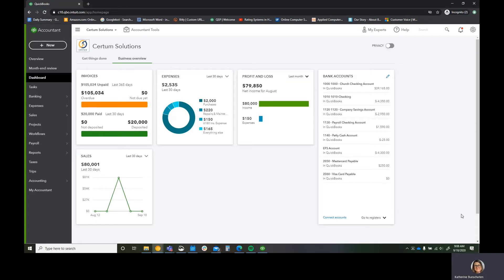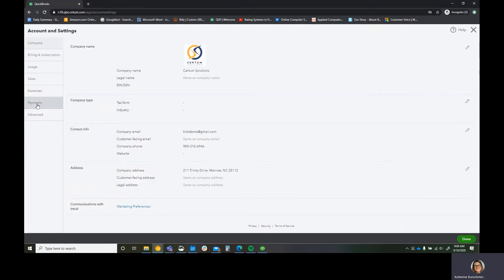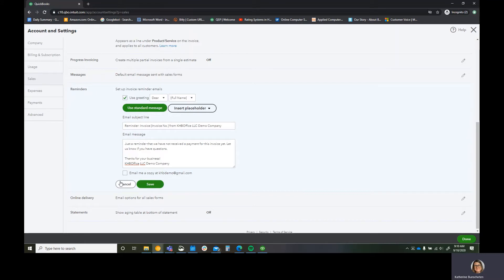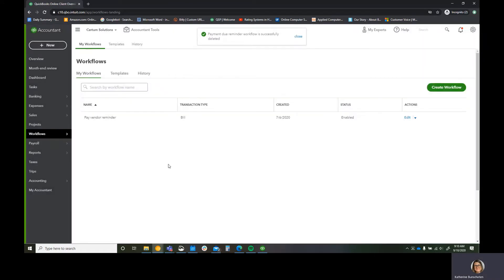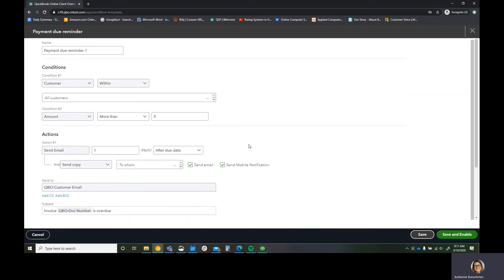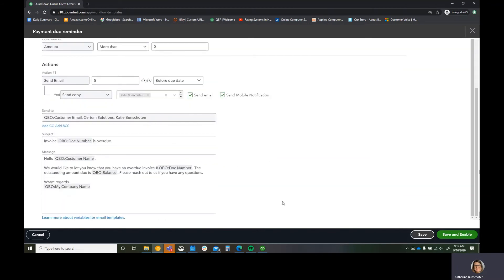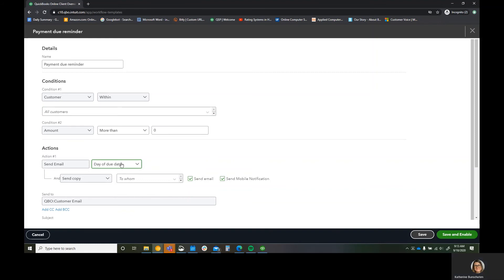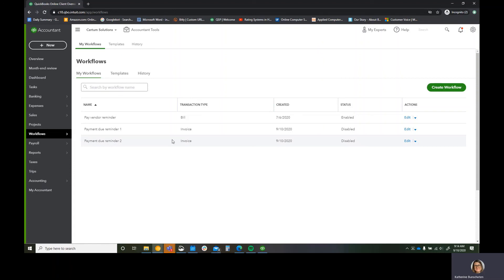TUTORIAL | QuickBooks Online Advanced - Invoice Reminder Emails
Please note - this is how to do automated invoice reminders in QuickBooks Online Advanced. To see how to do automated invoice reminder emails in QuickBooks Online Plus, please check this video

In this video we go over how to automatically remind your customers of past due invoices on an automated schedule. Go automation! Make your day easier by following an easy process.

Keep in mind that in QuickBooks Online Advanced you use the WORKFLOWS feature. in QuickBooks Online Plus you use PREFERENCES.

Always make these reminders with your invoice due dates in mind. If your invoices are due upon receipt, obviously you don't want to set any reminders up to go out BEFORE the due date. If you have a net 30 due date with late fees applied, sending out a reminder just ahead of the due date saves your customers money and will give them a little incentive to pay their bill.

I mention this a few times, but many consultants recommend setting a due date with a number. Saying "Due Upon Receipt" is ambiguous and could cause your customers to wait longer to pay. That being said, if you use Due Upon Receipt then just keep this in mind when setting reminders.

Bookmark the Certum Solutions knowledge library!